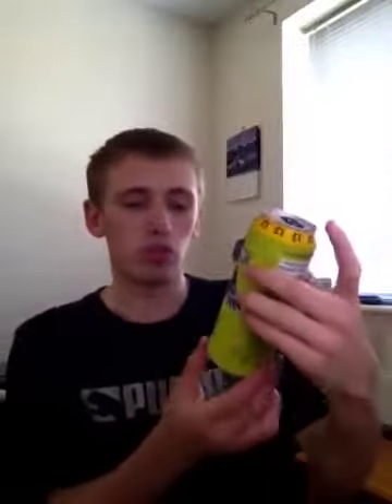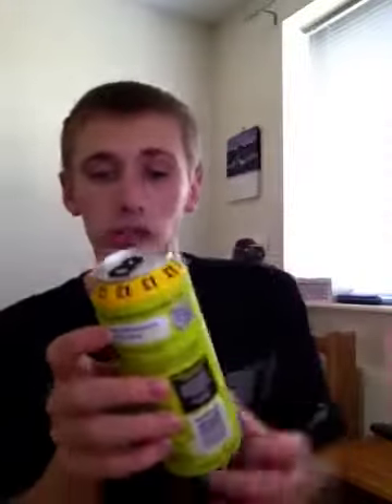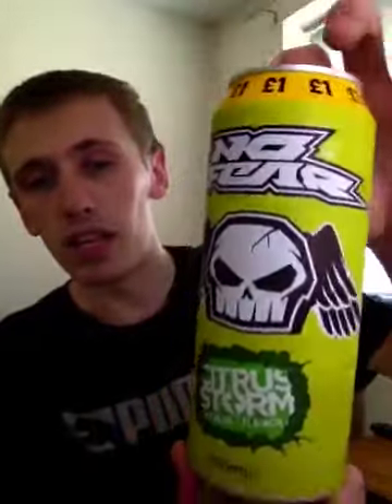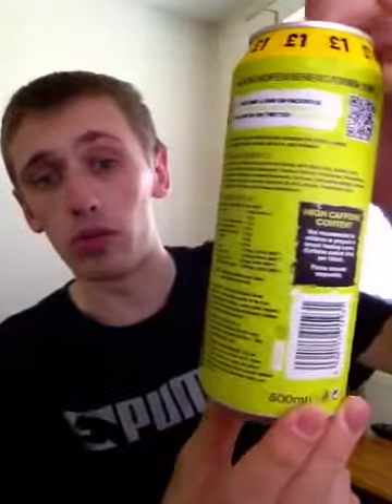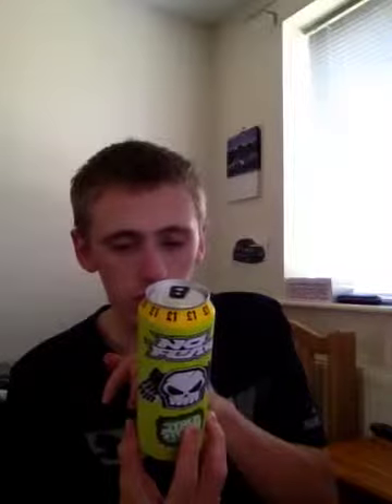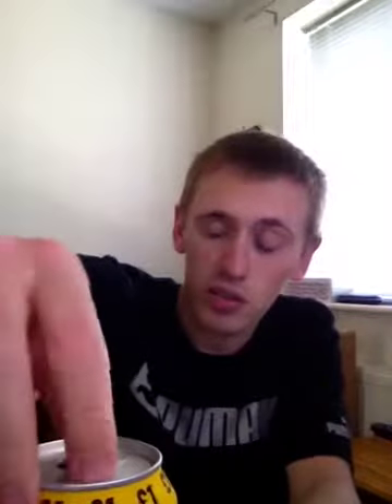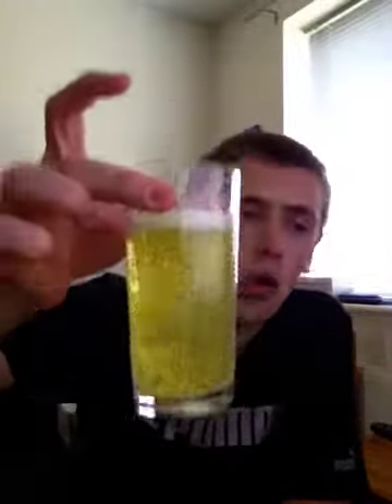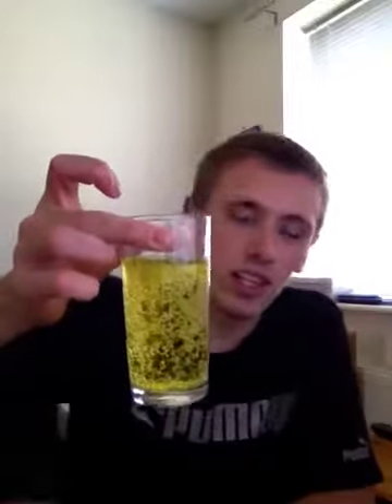Drink Review - No Fear: Citrus Storm